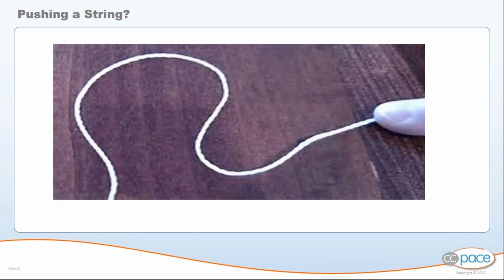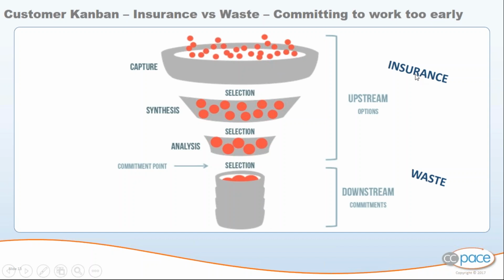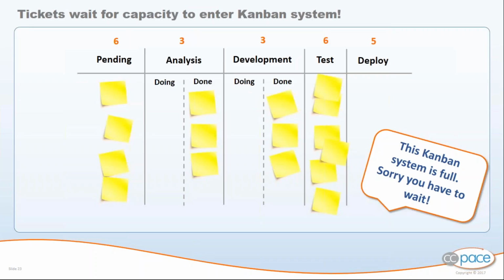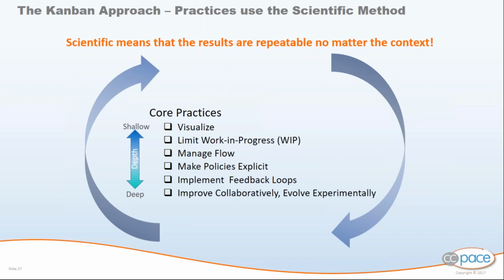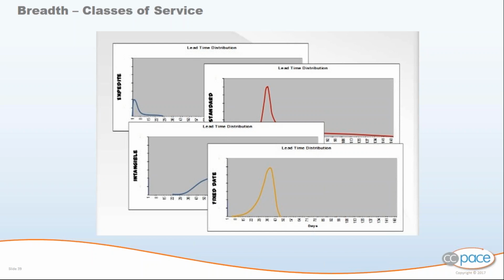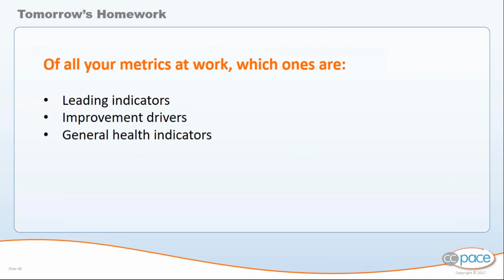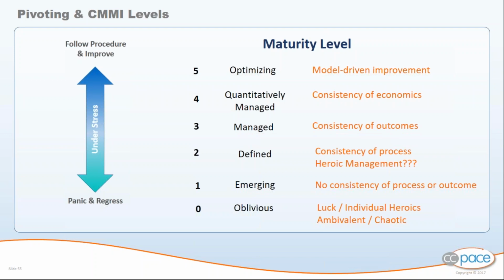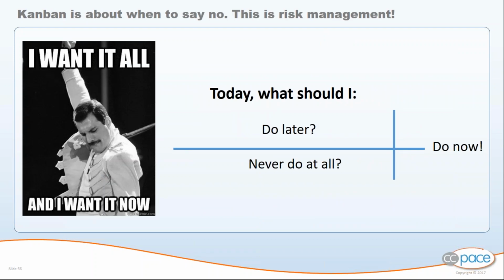Using Kanban to Update Your Process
Fun and Seldom known bits on Lean Kanban.